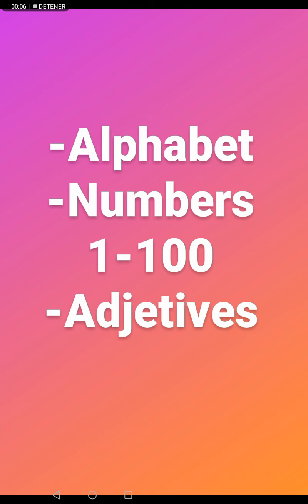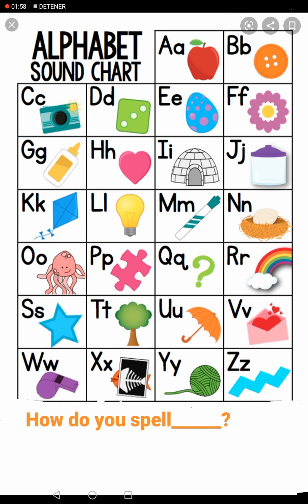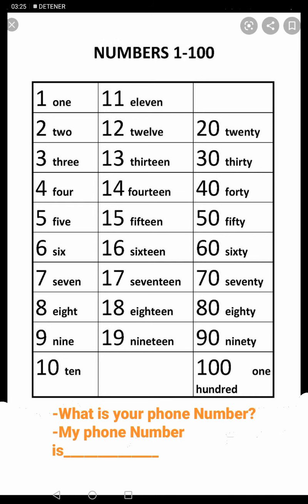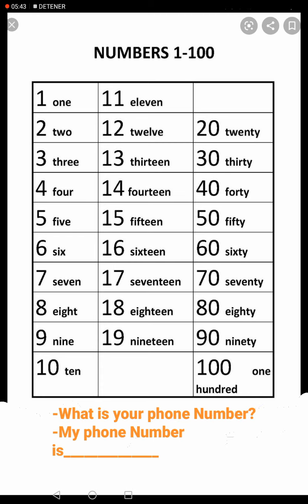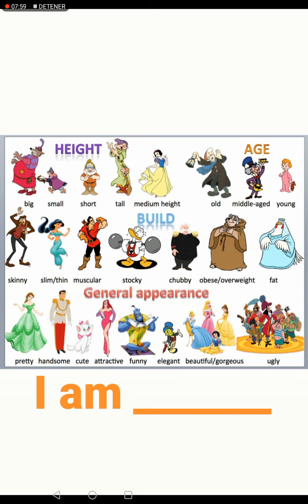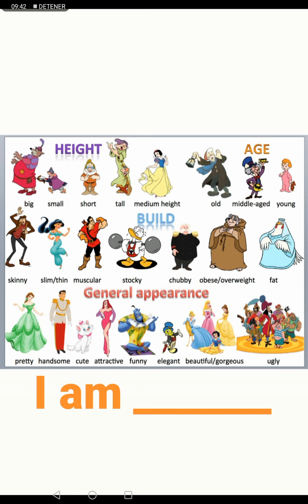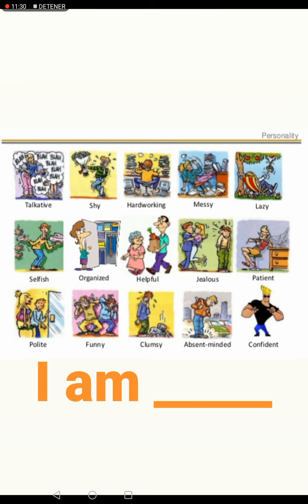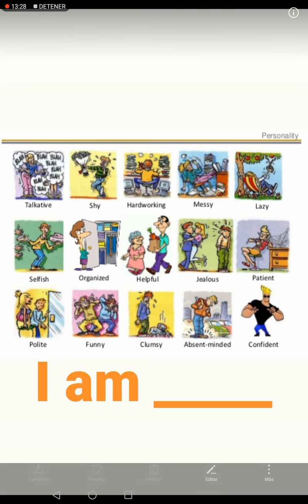Alphabet, Numbers and Adjectives.